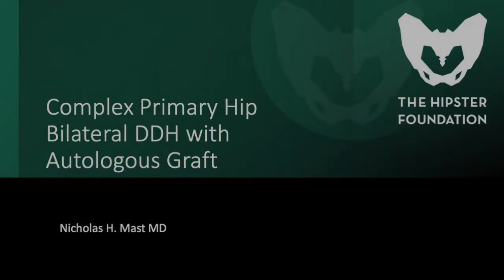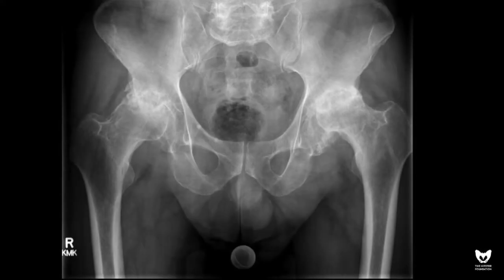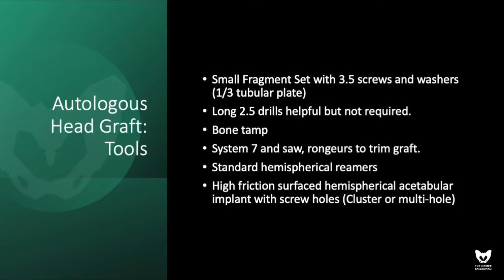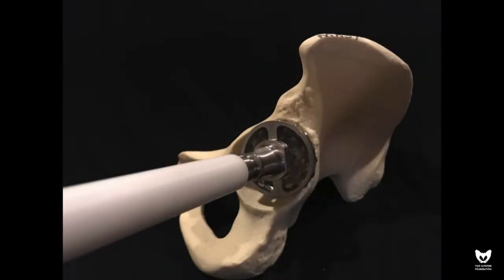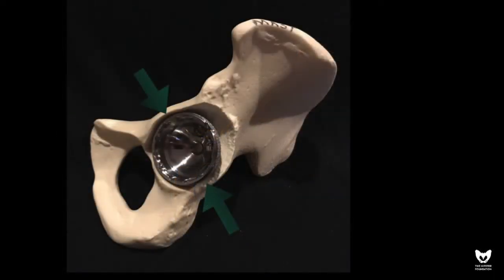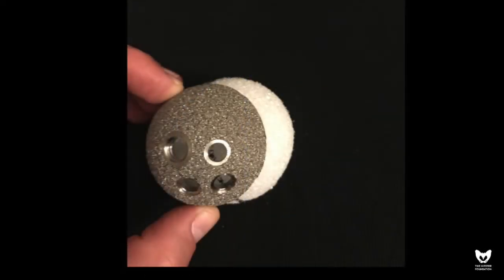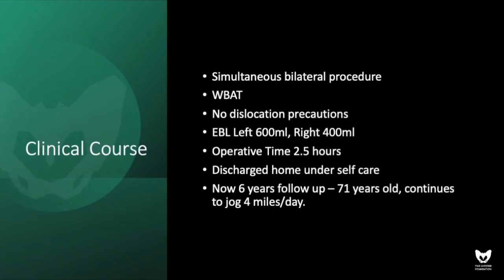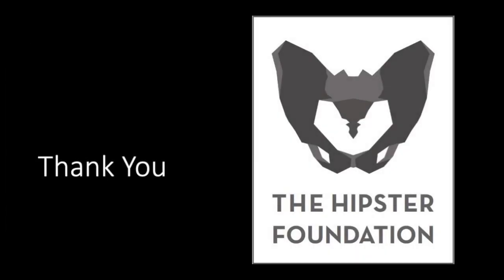Revisiting the Autologous Graft for Acetabular Defects with Anterior Approach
This case study illustrates how new technologies can revitalize old techniques such as the Autologous Graft in the treatment of developmental dysplasia of the hip and resulting acetabular bone loss.

Today,  metal augments are often used to address acetabular defects - however in this case we have  used an autologous graft - a technique that has fallen from favor due to the challenges associated with the fixation of the acetabulum and the stable fixation of graft while reaming into it.

However this case sees this older technique refreshed thanks to the use of newer technologies. Improved acetabular cup designs now feature high friction coatings that aid initial fixation. In addition, the anterior approach delivers enhanced radiographic control throughout the procedure. We used Velys from DepuysSynthes to guide acetabular component placement, facilitate graft placement and to guide fixation throughout.

The result is efficient structural support to the acetabular component, uniform incorporation of the graft, a simplified procedure using standard tools and the benefits of immediate weight bearing.

Transcript

A patient with rather advanced osteoarthritis where wear of the acetabulum has occurred with the femoral head falling into a defect in the acetabulum. In this case we see where the normal hip center should be, we see where the femoral head is, and we see the superolateral defect associated with the wear of the acetabulum.

Classically this was managed with grafting, however in the modern age I think most surgeons opt to use metal augments or lean on a high hip center to deal with this problem. One of the benefits of the anterior approach has been to improve upon our radiographic control of the procedure. This technique that we developed took advantage of the development of these high friction porous coatings and the ability to intraoperatively use x-ray to guide implant positioning.

The first step is to identify both radiographically and anatomically the false acetabulum and then the true acetabulum. In this case ball has worn a defect in his superolateral acetabulum into the ilium so the idea is to prep that area for eventual grafting. Typically, the neck cut is made under fluoroscopy, the head neck fragment is extracted and immediately measured. From this measurement we can gauge the size of the defect in the acetabulum.

Immediately we introduce the similar sized reamer into the acetabular defect and use this not to medialize and prepare for an acetabular component but rather just to decorticate the bone or at least get to punctate bleeding to make sure that we have good biologic preparation of the bone to accept a graft. The second step is to take the same reamer and then direct it more distally at the level of the teardrop to place the hip in the anatomic hip center. The definitive acetabular component is then opened and placed in the anatomic hip center in anticipation that there's going to be a large superolateral defect. The goal of fixation however is between the anterior and posterior columns. The definitive acetabular component is opened and placed under direct fluoroscopic control with the goal of replicating appropriate anteversion and inclination as defined by our preoperative plan.

The cup is provisionally secured between the columns and screw fixation is then obtained. Care is taken during application of screws to check and recheck acetabular component position as it is common that the application of very strong screw fixation may create minor alterations in cup position.

We then turn our attention to the femoral head - a reamer or another acetabular component or trial component is used to identify the section of the femoral head that needs to be taken. This takes a little bit of artistic three-dimensional thought - but basically we're looking at a lemon wedge and trimming this to fit the defect. Once the bone graft is provisionally in place we tamp it into position thereby loading the graft, and we secure it with a single, or sometimes two, 3.5 fully threaded cortical screws.

In our hands this has been an efficient way of providing structural support to an acetabular component. The benefits have been almost uniform incorporation of the graft, a simplified procedure that requires nothing more than tools that exist in most ORs throughout the country and the benefits of immediate weight bearing. In this particular case we applied the procedure in a bilateral fashion allowing the patient to fully mobilize immediately after surgery. He was weight-bearing as tolerated without dislocation precautions. His rehabilitation was as per our typical postoperative routine. We hope you find this to be a straightforward and easily applied technique which requires little additional equipment and provides reproducible results as it relates to structural augmentation of the acetabulum component when autologous femoral head is available.